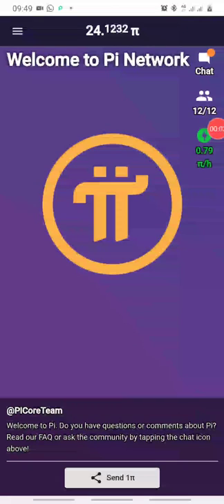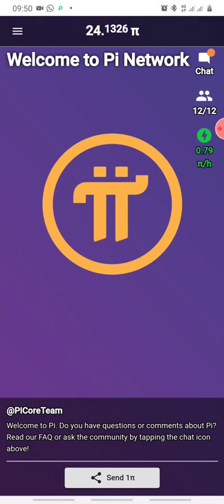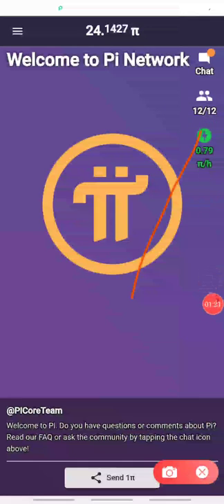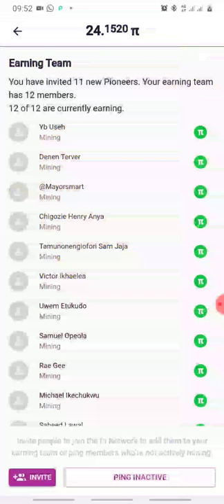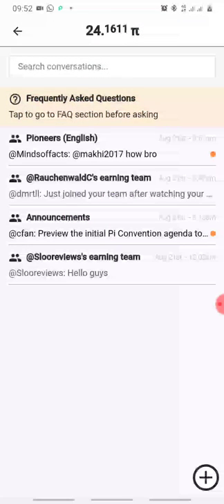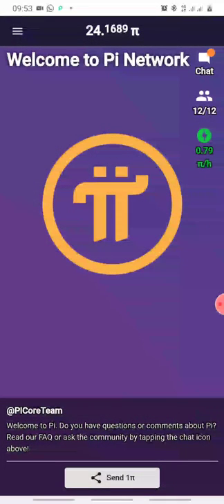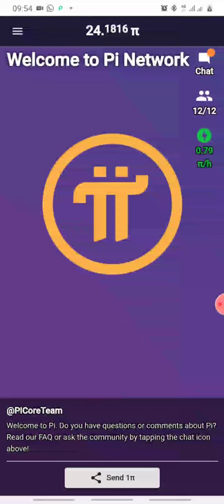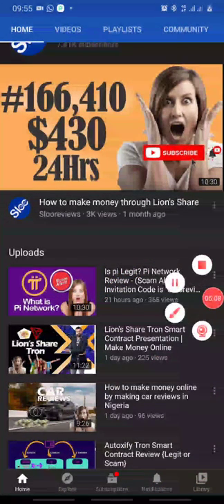How to MINE Pi for FREE (Pi Network)- Free Crypto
Pi Network is a new cyrpto currency that can be mine for free, as at the time of creating this video, Pi coin is wortless as it has not been launched on any exchange, if you find this program worthy, you can download the mining app to mine some for the future.